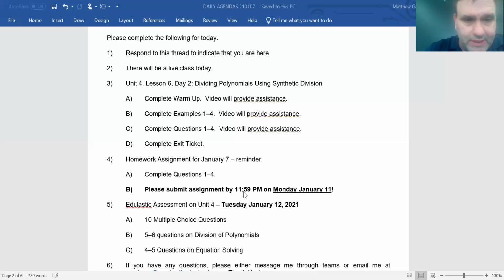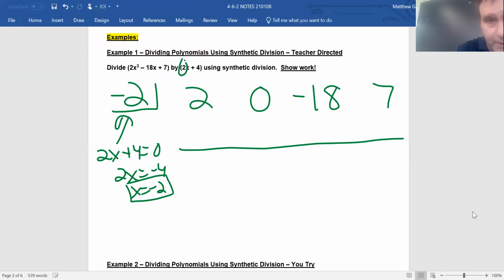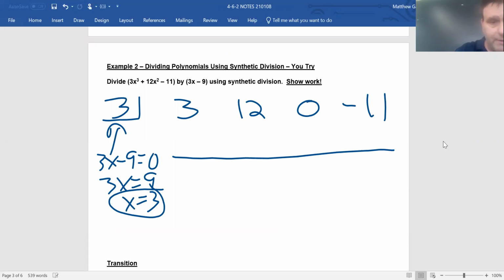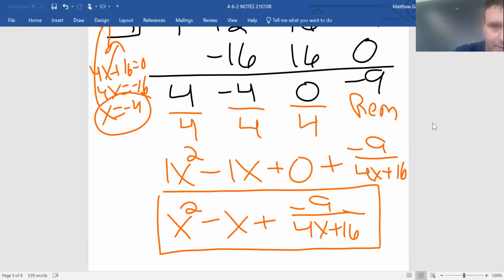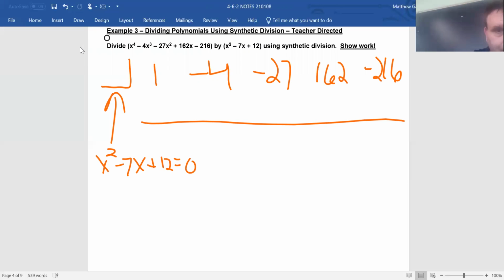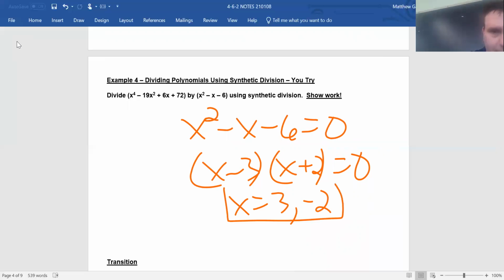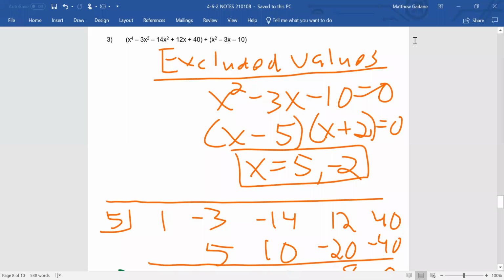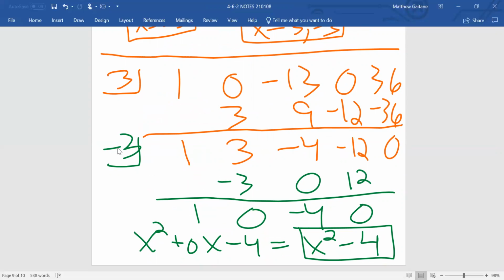UNIT 4, LESSON 6, DAY 2 JANUARY 8, 2021